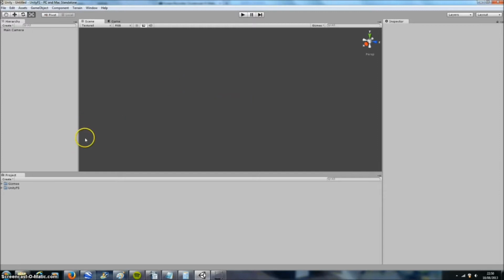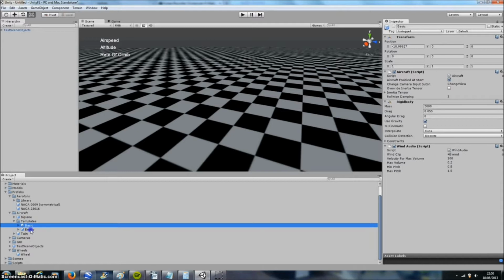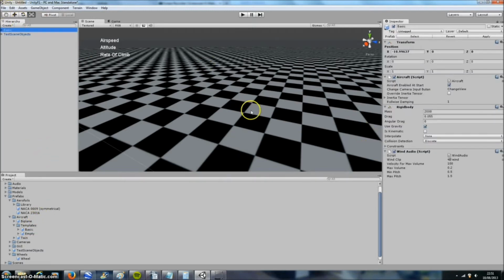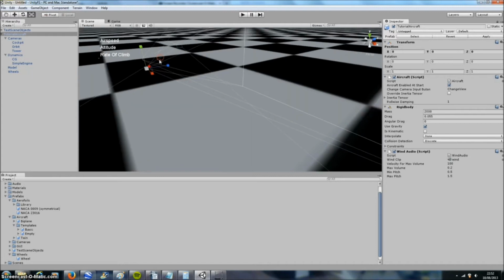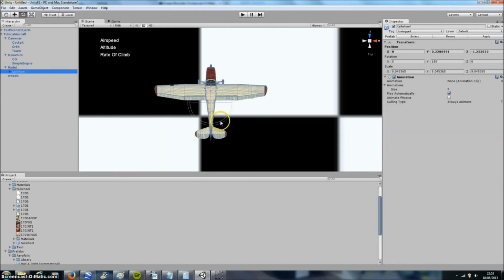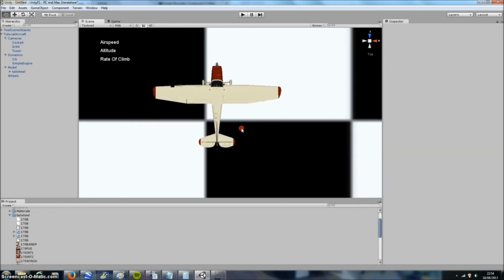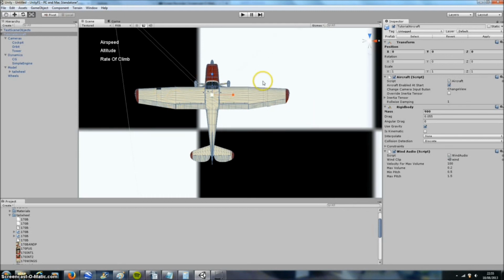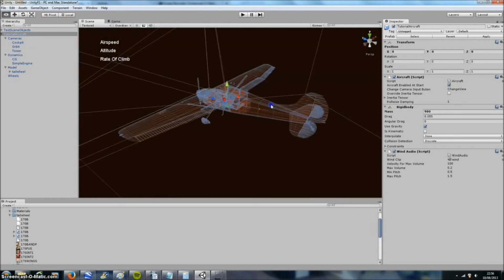UnityFS - Aircraft Creation - 1 Getting Started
Basic UnityFS Aircraft Setup.

Now available on the Unity Asset Store.